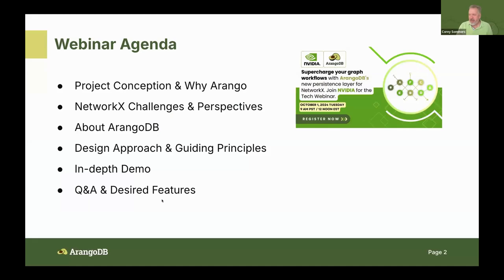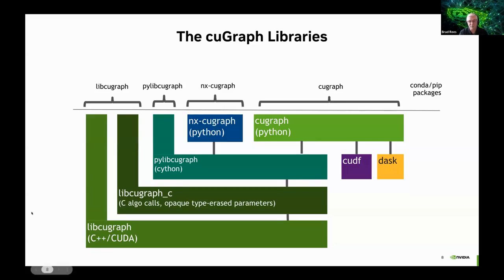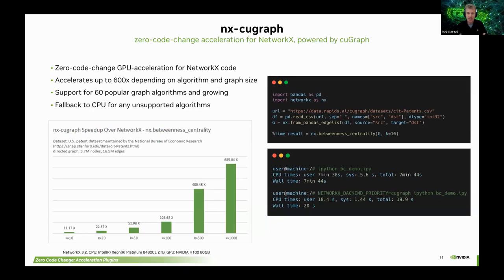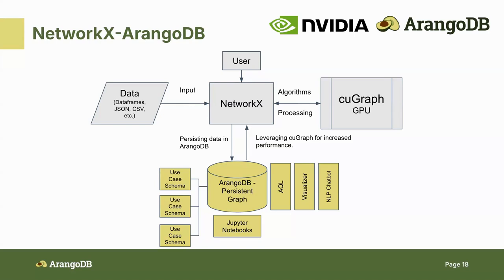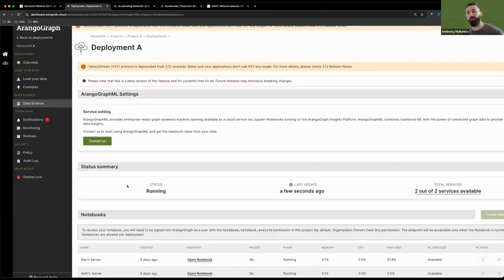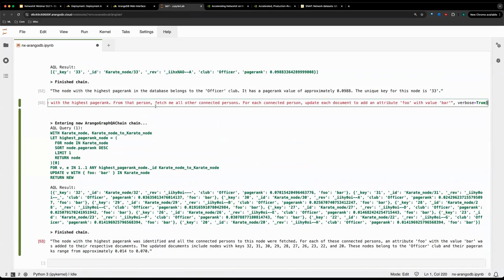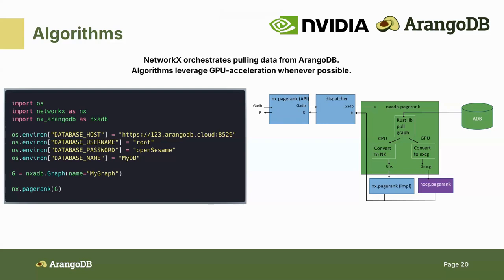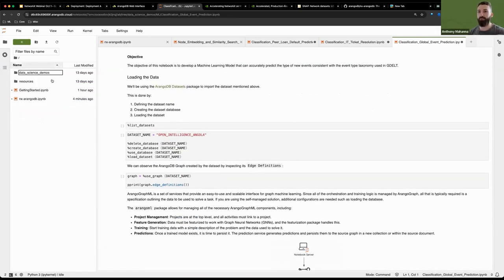NVIDIA & ArangoDB for NetworkX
Explore our recorded webinar to learn how to leverage ArangoDB's multi-model functionalities alongside the strength of NVIDIA's GPUs. Revolutionize your data management with accelerated, scalable approaches in fraud detection, cybersecurity, and real-time insights